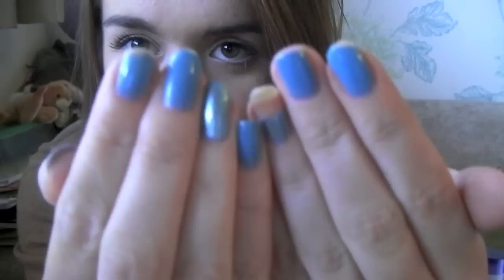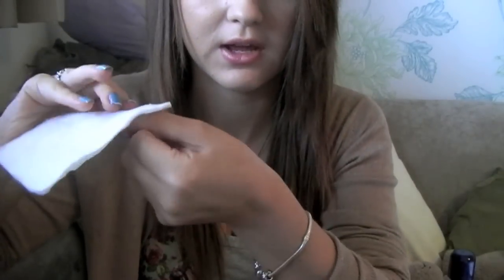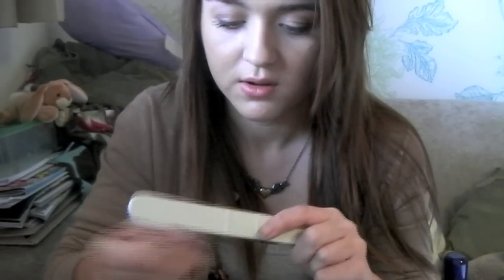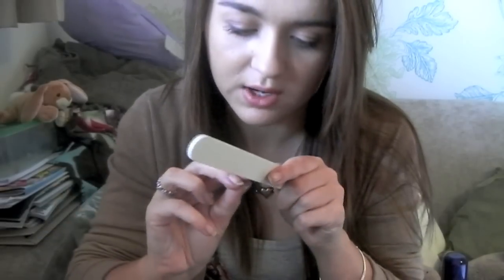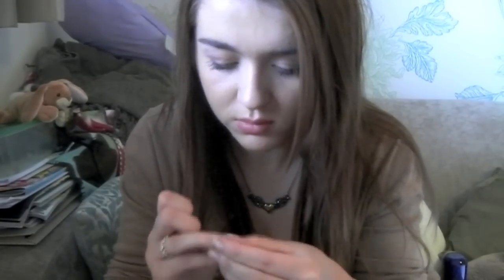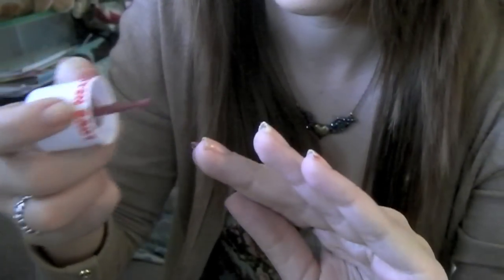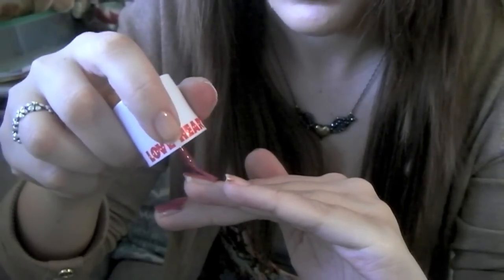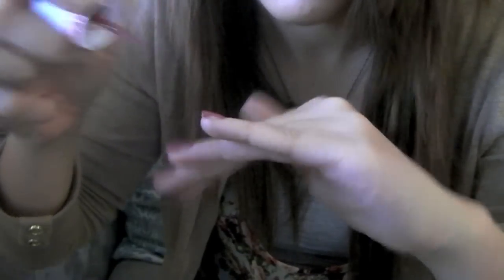How I Paint My Nails | JDRMakeUp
OPEN ME:D

Under Top: Intimissimi
Top: Topshop
Cardigan: Warehouse
Ring: Pandora
Bracelet: Pandora
Necklace: Topshop

MAC Brave Lipstick
Nars Orgasm Blusher

Nail Polish Used: MUA Love Hearts Nail Polish in UR FAB